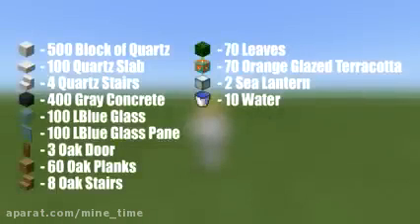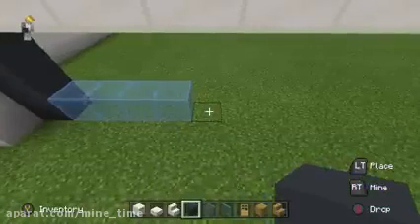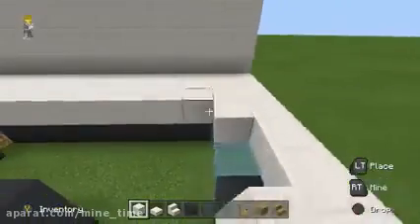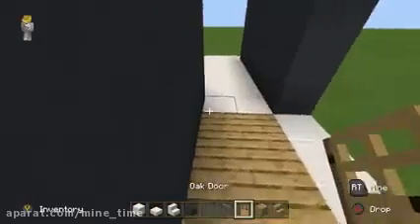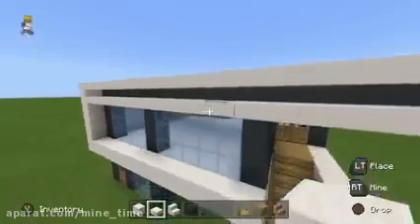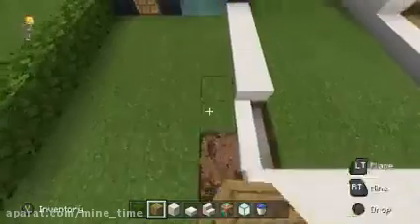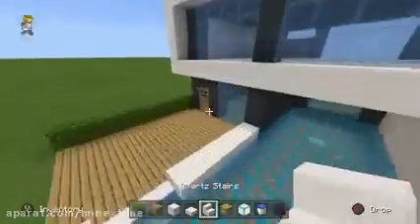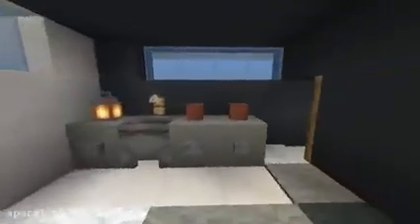اموزش ساخت خانه مدرن در بازی مایکرافت